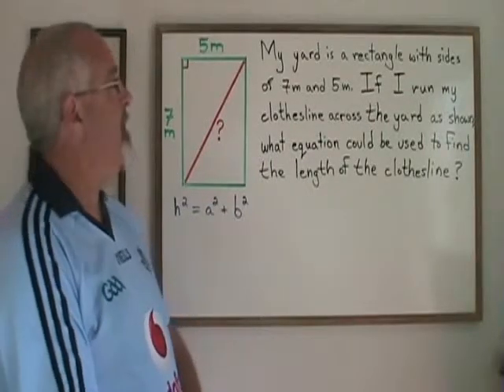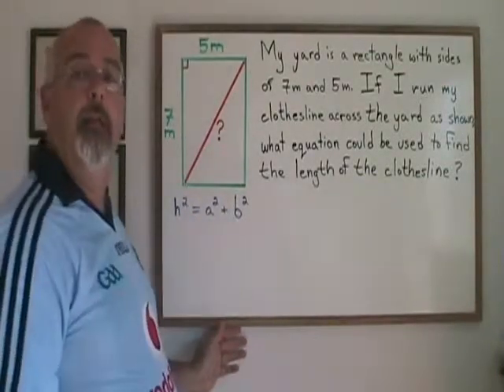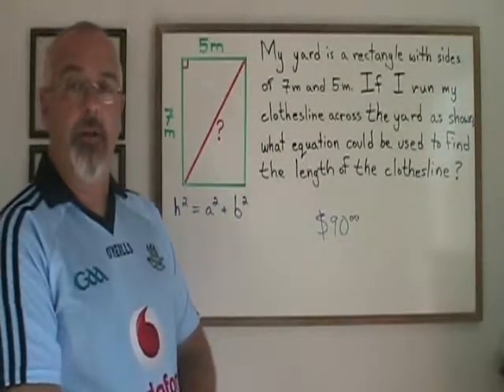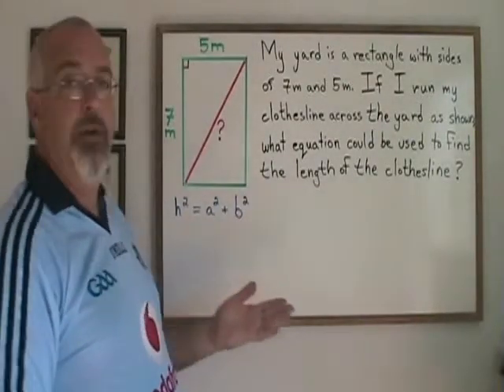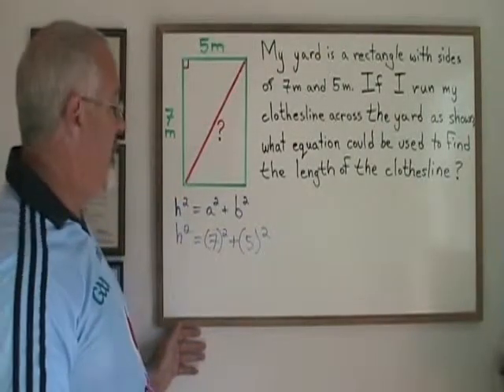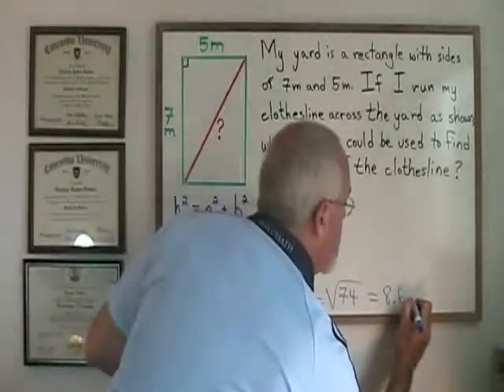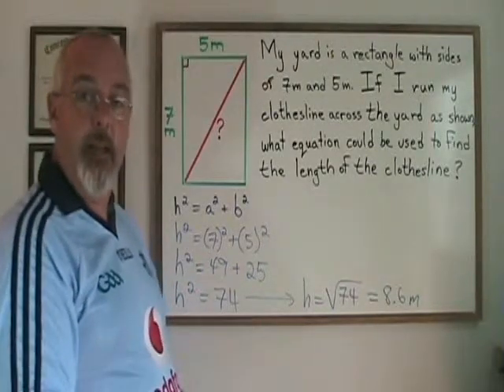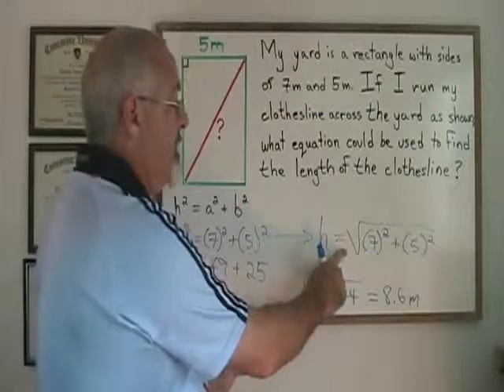Building Expressions Involving the Pythagorean Theorem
This video illustrates how to buold a mathematical expression that involves use of the Pyathagorean Theorem, without simplifying. For many more instructional Math videos, as well as exercise and answer sheets, go to: